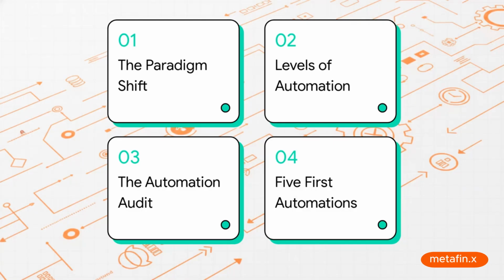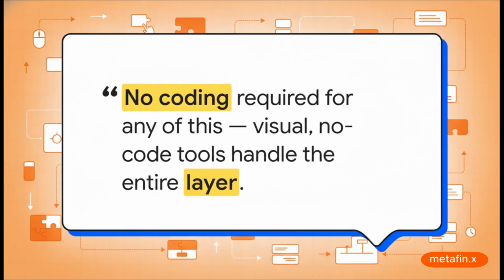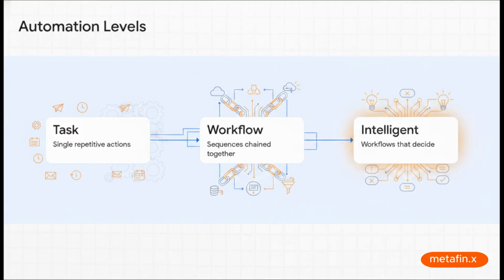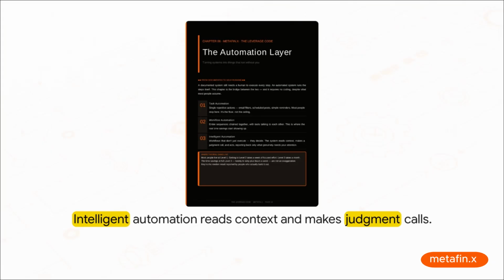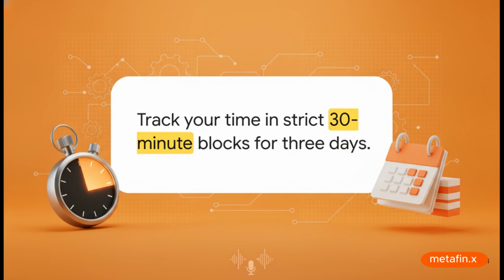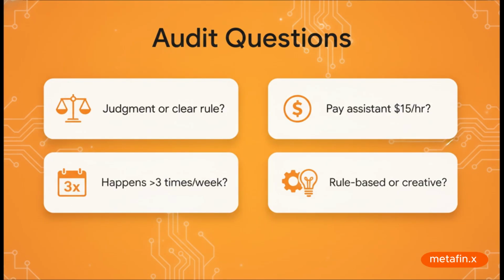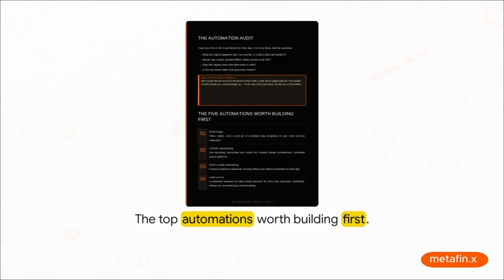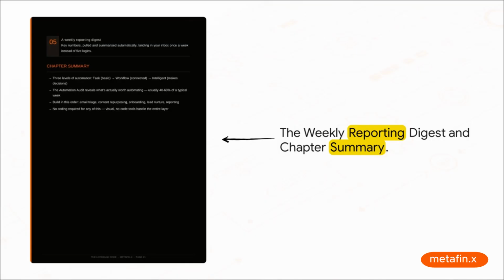5 Automations Worth Building First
Documented systems still require you. Automated systems run themselves. Most people never make the jump. ⚙️

This is The Automation Layer — the exact framework for going from "I wrote it down" to "it runs without me."

In this video:

→ The Paradigm — documented systems require human execution, automated systems run themselves
→ The 3 Levels of Automation — Task (single repetitive actions), Workflow (sequences chained together), Intelligent (workflows that read context and decide)
→ No Coding Required — visual, no-code tools handle the entire layer
→ The Automation Audit — 4 questions to run any task through: Judgment or clear rule? Would you pay an assistant $15/hr to do it? Does it happen 3+ times a week? Is it rule-based or creative?
→ The 5 Automations Worth Building First — email triage, content repurposing, client onboarding, lead nurture, and the weekly reporting digest

Which one will you fix this week?

👇 Comment "AUTOMATE" if you're building your first self-running system this week.